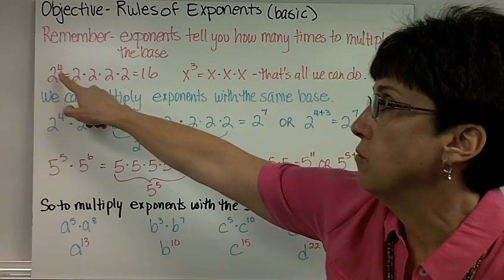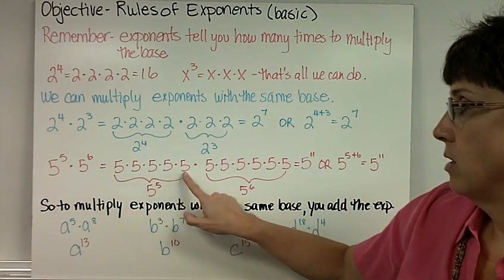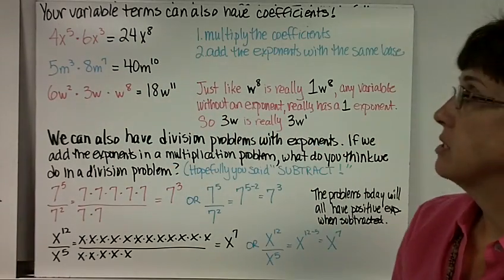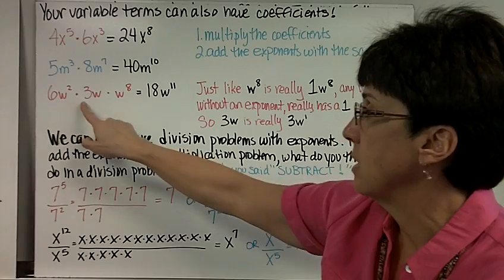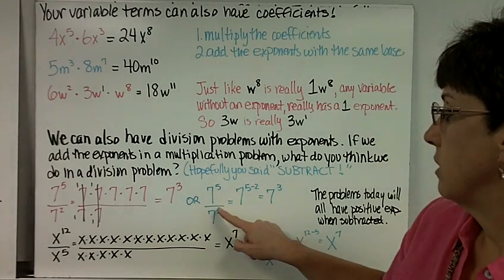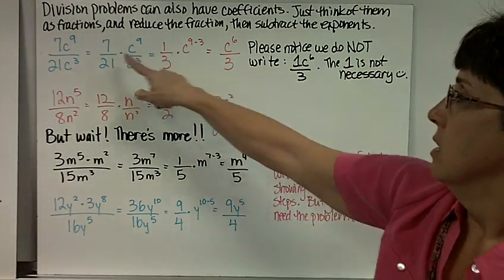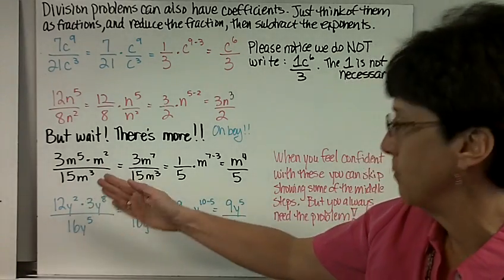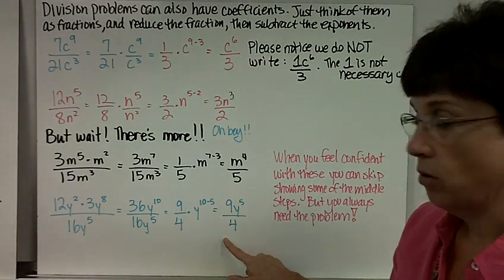Rules of Exponents Basic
How to Multiply and Divide Powers that have the same Base